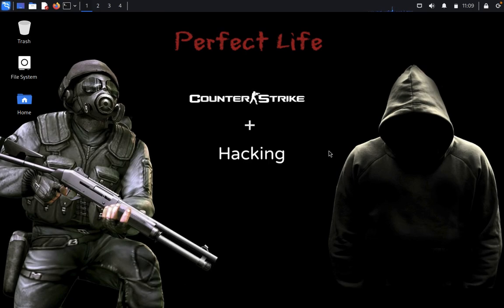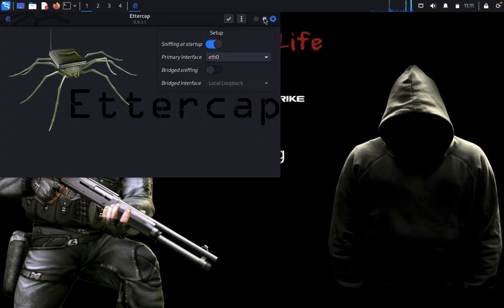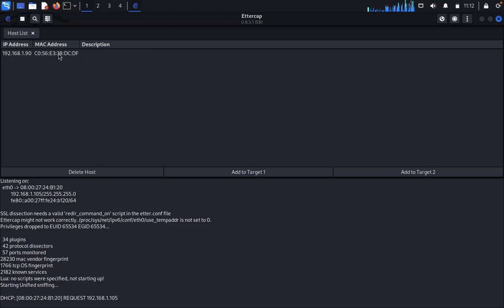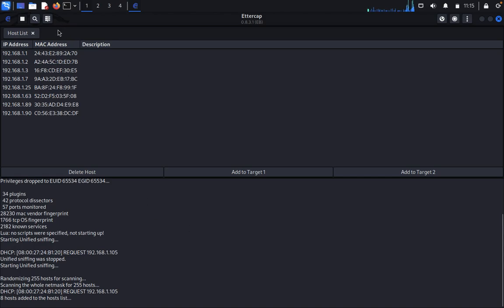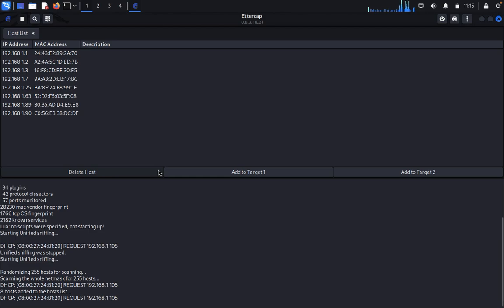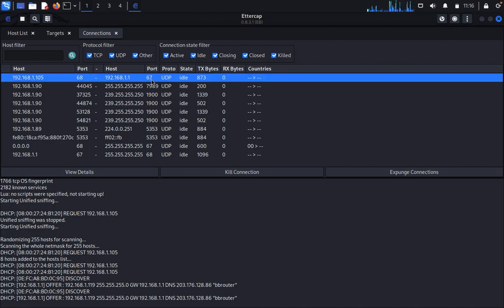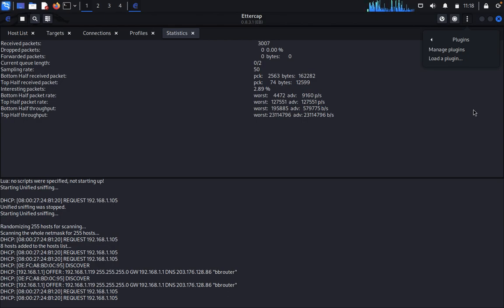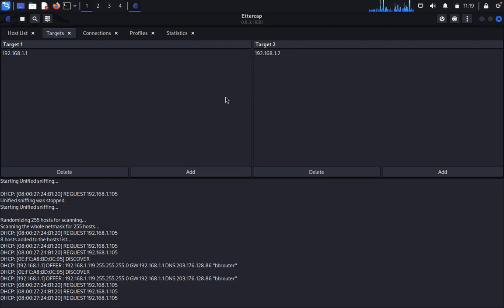Session Hijacking using Ettercap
In this masterfully crafted video, we delve into the fascinating art of session hijacking, unlocking the true potential of Ettercap. Join us as we explore the ethical hacking techniques behind this powerful tool, empowering you with invaluable knowledge and skills.

From understanding the fundamentals to advanced techniques, this comprehensive session hijacking tutorial covers a wide range of topics. Learn how to effectively intercept network communications, gaining unauthorized access to target systems. Discover the intricacies of sniffing, spoofing, and manipulating data packets, allowing you to control and manipulate user sessions transparently.

Our experienced instructors guide you through step-by-step examples, ensuring that you grasp each concept thoroughly. Gain insights into the various attack scenarios and practical applications of Ettercap, enabling you to identify and combat potential vulnerabilities within your own network.

This instructional session caters to both beginners and seasoned professionals, offering a unique opportunity to enhance your cybersecurity skills. Stay ahead of the curve by learning about countermeasures to protect against session hijacking, strengthening the security posture of yourself or your organization.

Equip yourself with the knowledge required to ethically hack and safeguard digital assets. Unleash the power of Ettercap and master the art of session hijacking. Join us now to embark on this gripping journey into the depths of ethical hacking!